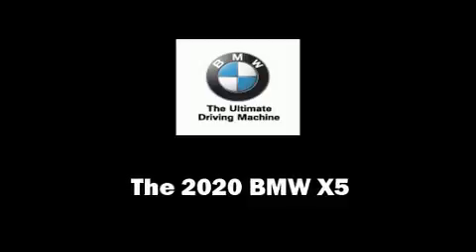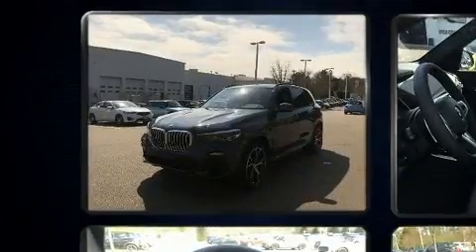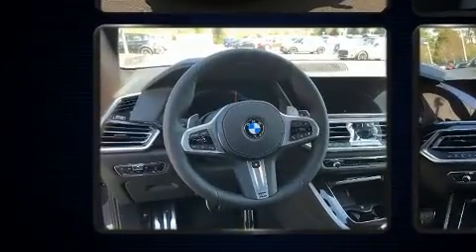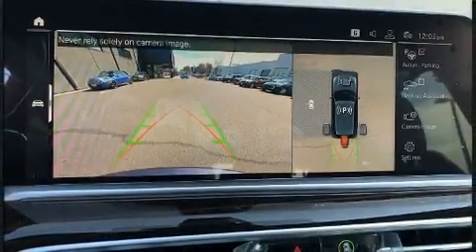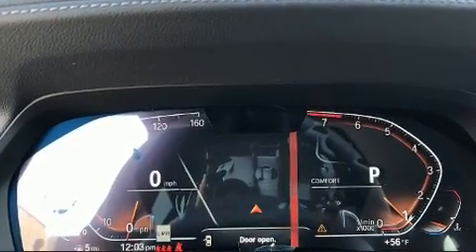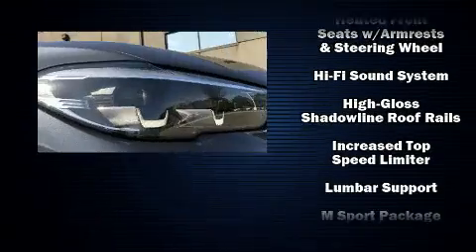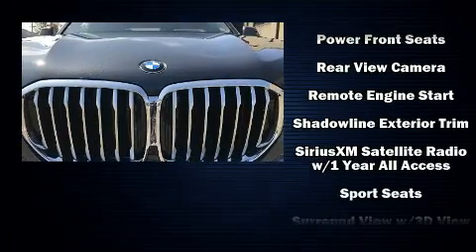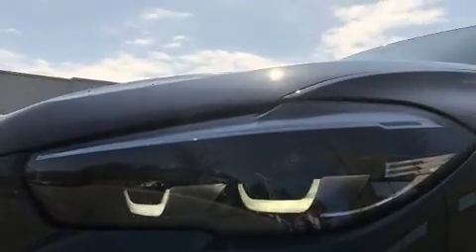2020 BMW X5 xDrive40i in Richmond, VA 23294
Richmond BMW
8710 Broad St.

Climb inside the 2020 BMW X5 Under the hood you'll find a 6 cylinder engine with more than 300 horsepower, providing a smooth and predictable driving experience. Well tuned suspension and stability control deliver a spirited, yet composed, ride and drive Turbocharger technology provides forced air induction, enhancing performance while preserving fuel economy. A wealth of standard features means that you no longer have to sacrifice. Like heated seats, leather upholstery, delay-off headlights, front and rear reading lights, adjustable headrests in all seating positions, turn signal indicator mirrors, rain sensing wipers, and power seats. Everything is where it ought to be, from the dashboard controls to the door locks and window controls. For drivers who enjoy the natural environment, a power moon roof allows an infusion of fresh air. BMW also prioritized safety and security with features such as: dual front impact airbags with occupant sensing airbag, front side impact airbags, traction control, ignition disabling, an emergency communication system, and 4 wheel disc brakes with ABS. Brake assist technology provides extra pressure when applying the brakes. We know that you have high expectations, and we enjoy the challenge of meeting and exceeding them! Stop by our dealership or give us a call for more information.